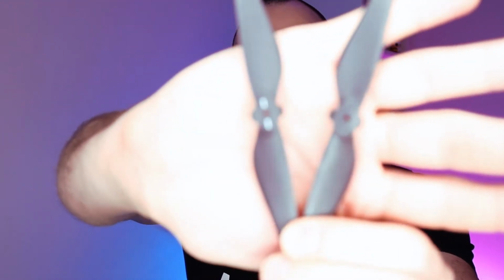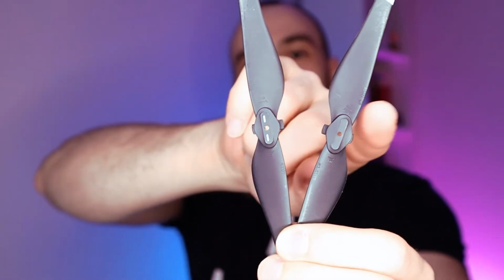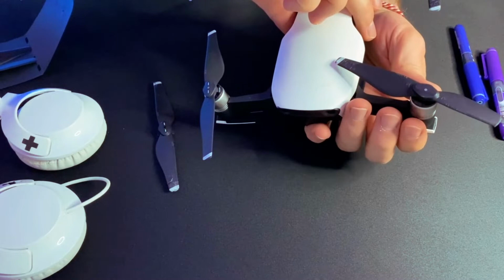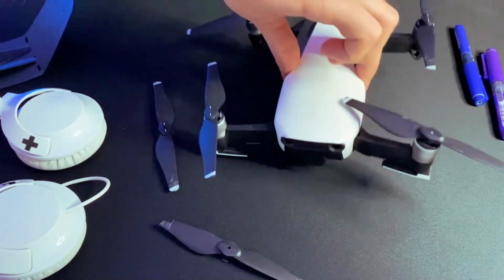Replace DJI Drone Propellers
There are 2 things you need to know about repairing and changing dji drone propellers. In this quick how to video I show you how to remove and replace your propellers and address compatibility questions like: are DJI Drone propellers interchangeable? and can I use DJI Mavic Air 1 propellers on DJI Mavic Air 2

Mavic 2 Low-Noise Propellers by DJI
Mavic Mini Propellers by DJI
Avata propellers

Equipment

▷ Main Camera: Canon M50 (vlogger pack)
▷ Secondary Camera: iPhone 11 & DJI Osmo Mobile 4 (Combo Pack)
▷Drone: DJI Mavic Air 1